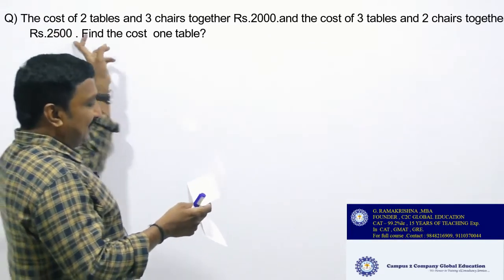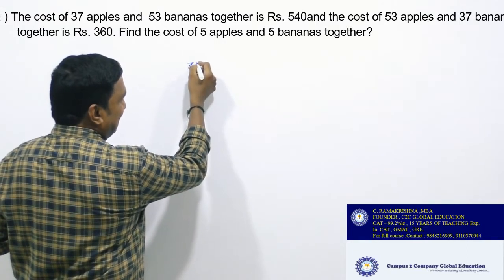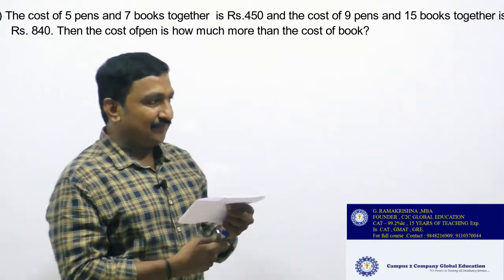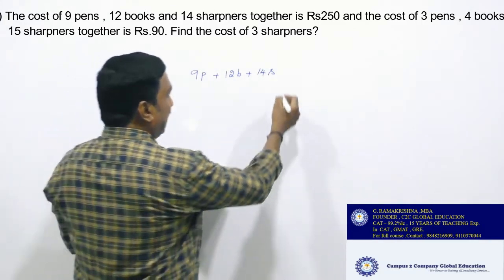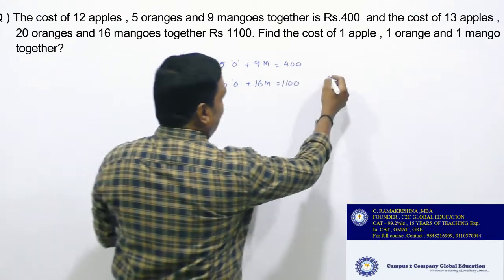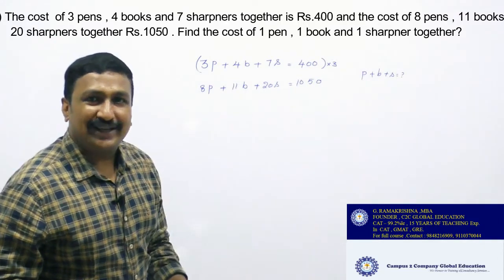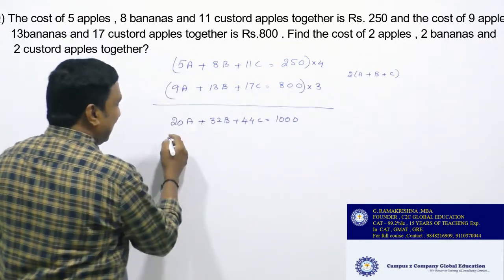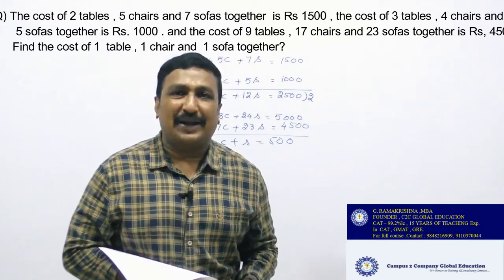CAT Simple Equations Part 4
Simple Equations - part 4 for CAT , XAT, SNAP, NMAT, IIFT, MHCET,CMAT, MAT Exams